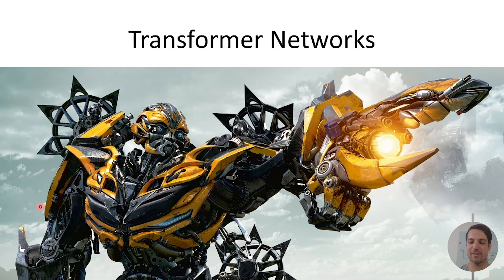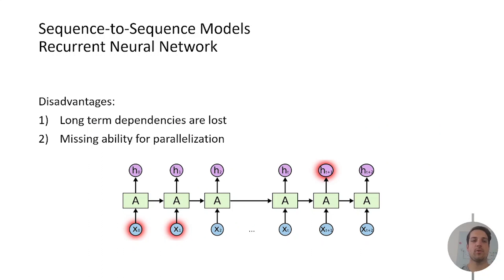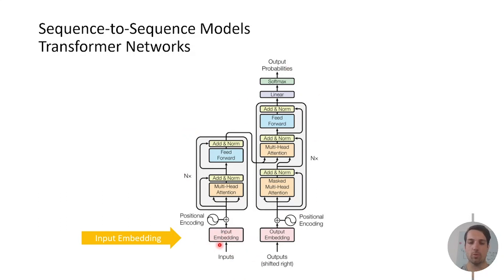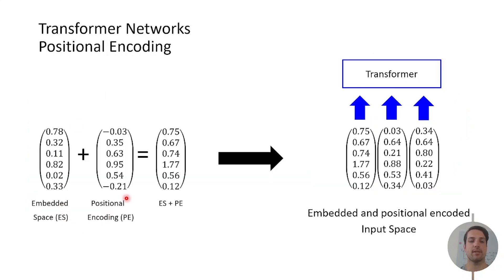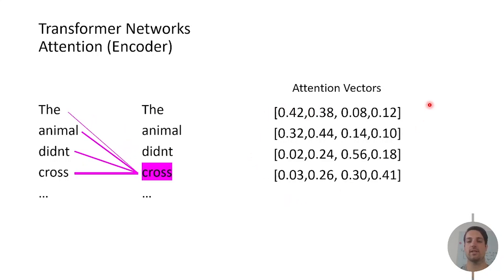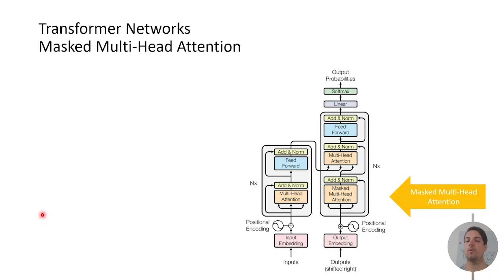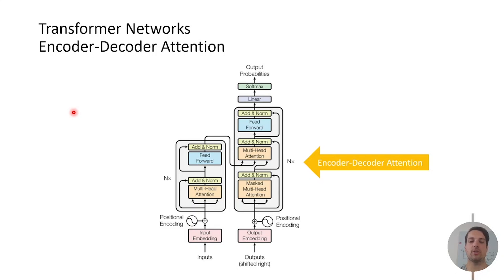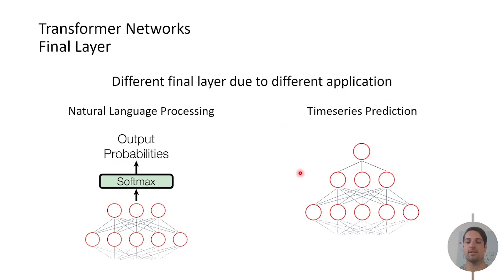Transformer Networks - Attention is all you need easy introduction!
Making valid assumptions about the future is one of machine learning's biggest challenges nowadays. Besides various approaches in the past like recurrent structures or convolutional networks the transformer neural network is a rather recent algorithm specialized in analyzing and predicting sequences. The self-attention mechanism is one of transformer's central features. It comprises superior properties for sequence modeling and therefore solves several shortcomings detected in former algorithms. The transformer structure was first introduced in 2017 by Google and since then enjoys growing popularity for Natural Language Processing tasks or for timeseries predictions.

Chapters:
0:00 Intro
1:47 Recurrent Neural Networks
3:53 Transformer Networks
4:21 Embedding (Encoder)
5:01 Positional Encoding (Encoder)
6:39 Multi-Head Attention (Encoder)
8:49 Feed Forward (Encoder)
9:50 Masked Multi-Head Attention
11:42 Encoder-Decoder Attention
12:35 Final Layer
13:48 Outro